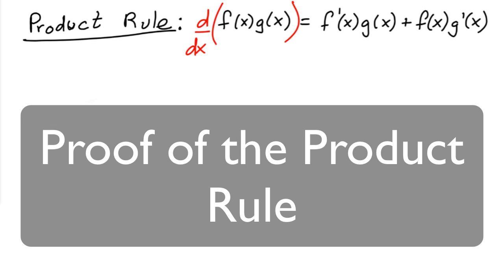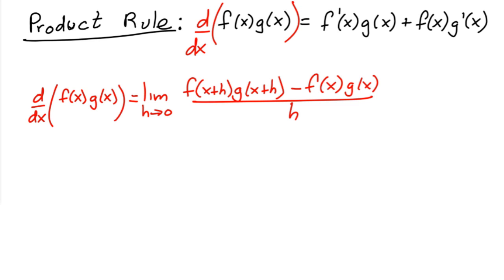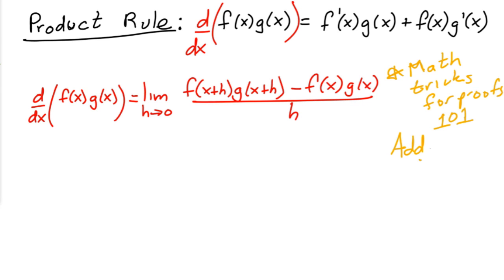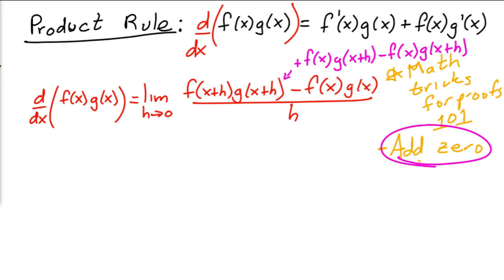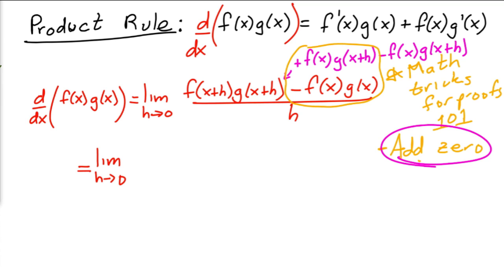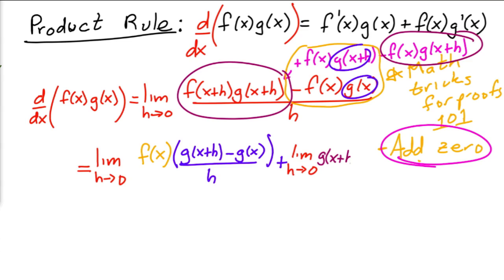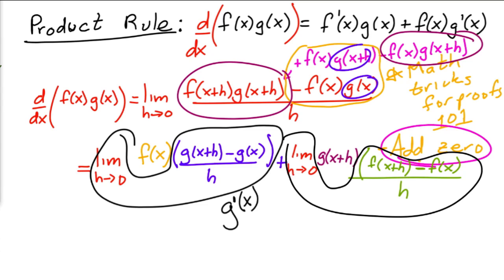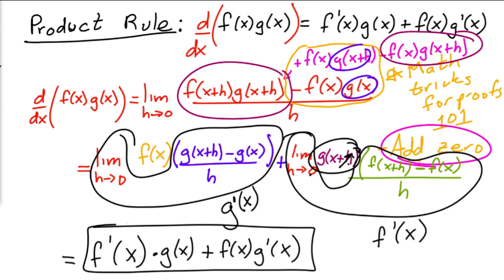Product Rule Proof